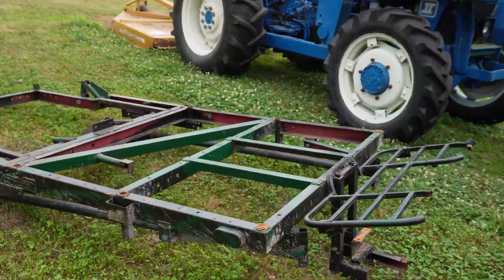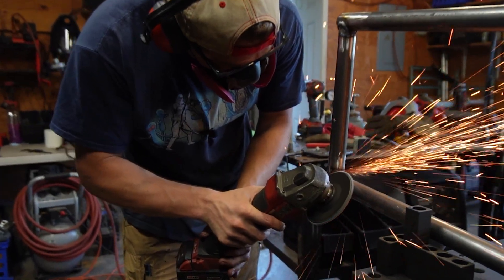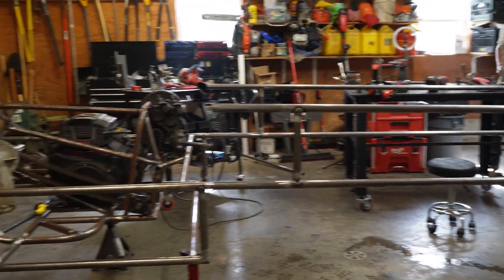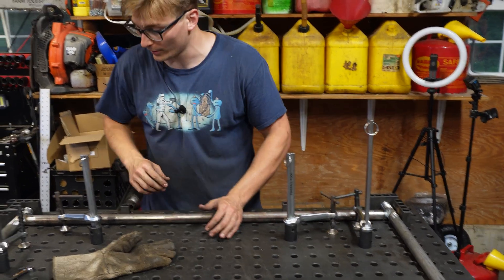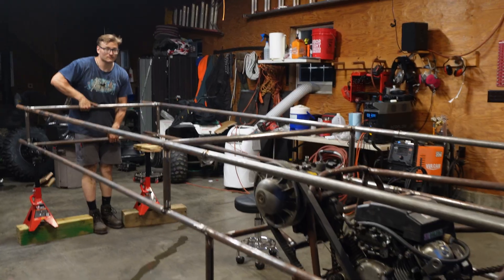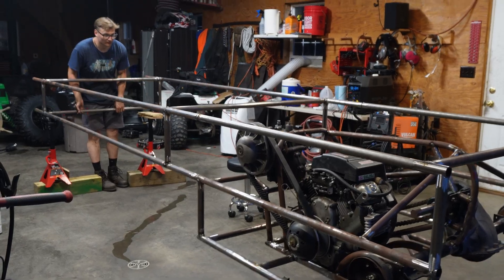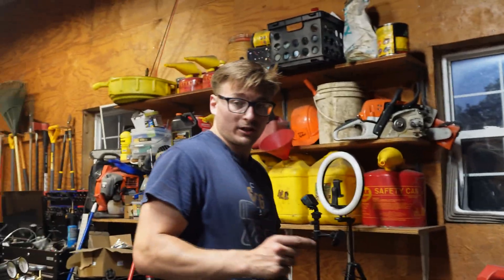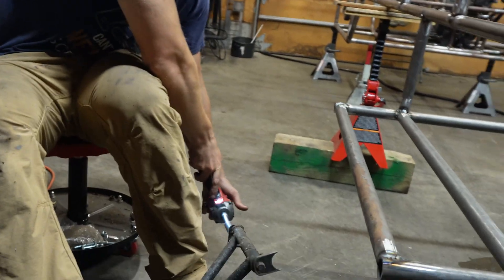Building Custom Frame: 15 Person Off Road Booze Cruise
All fabrication, testing, and riding in this video were performed by trained professionals in a controlled environment. Almost Engineering does not encourage viewers to recreate, modify, or operate machines in any unsafe or unregulated manner. Always follow proper safety guidelines with expert supervision.

In today’s video, we scrapped the old frame and built a brand new custom tubular steel chassis for the Booze Cruise. It’s longer, wider, and built to carry 15 people!